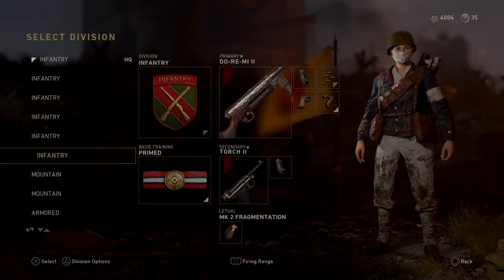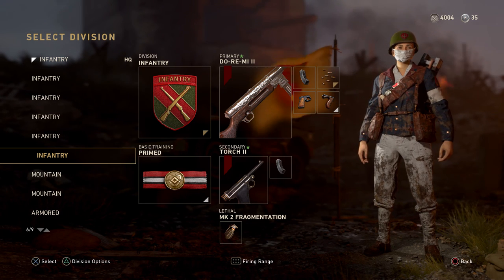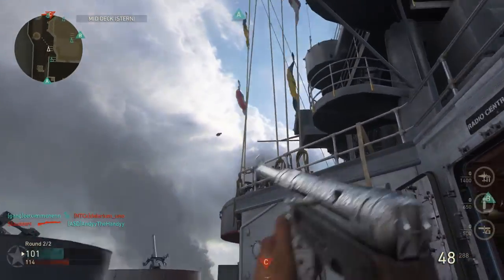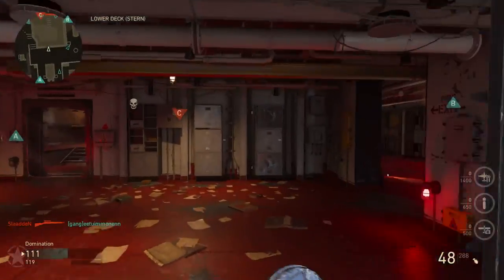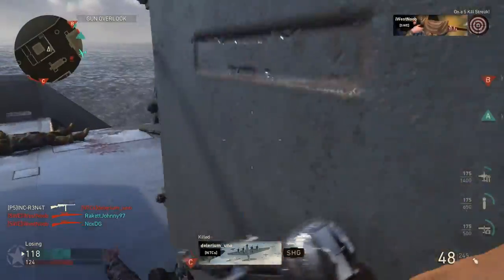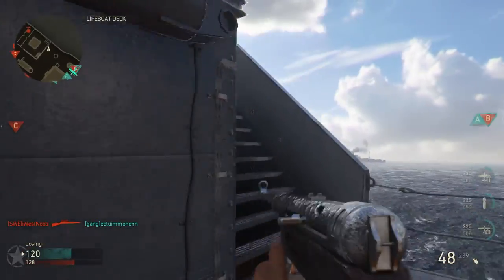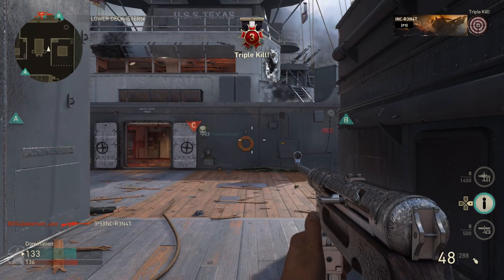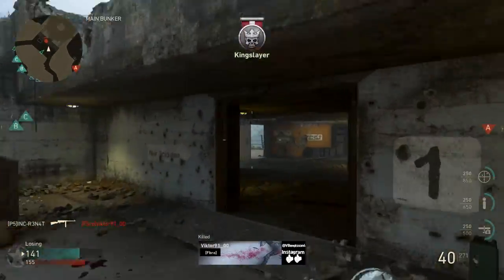BEST MP-40 HEROIC CLASS SETUP! (Call Of Duty World War 2!)